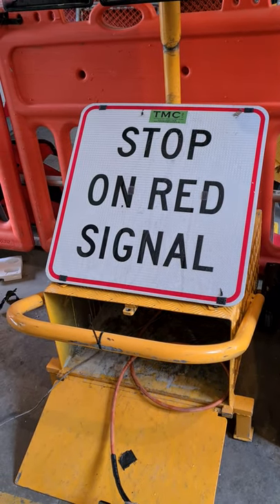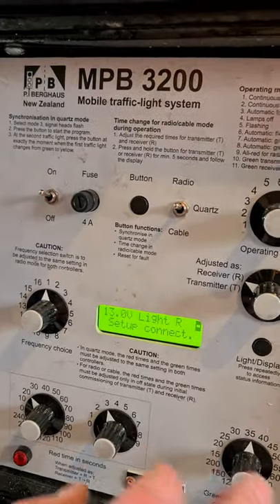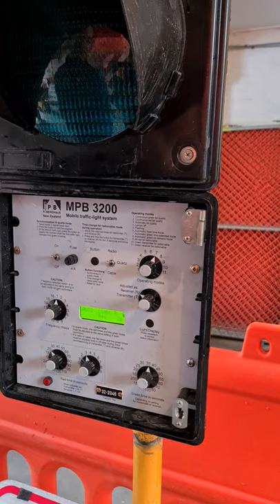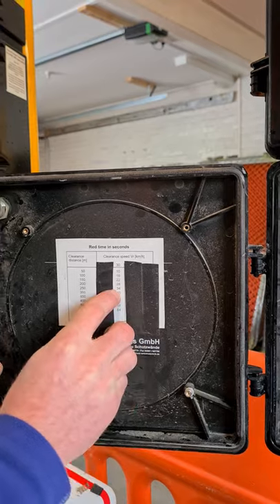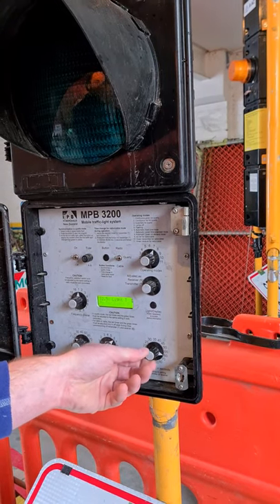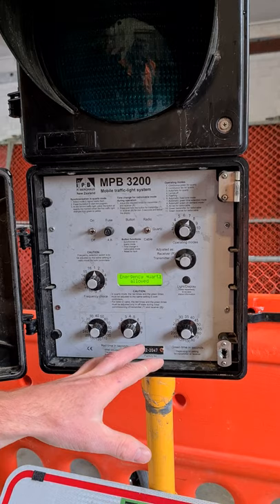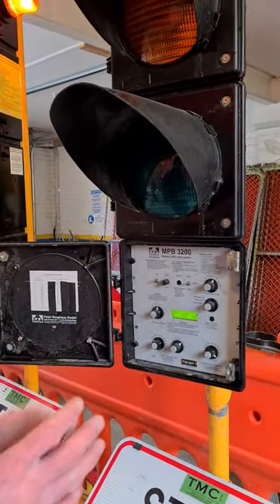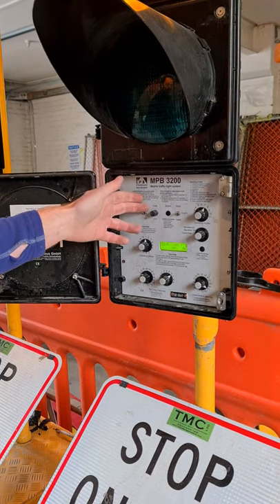How To: Using MPB3200 Portable Traffic Signals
Learn the basics of how to operate the MPB3200 portable traffic signals.

Optional troubleshooting tips from 12:08 onwards.